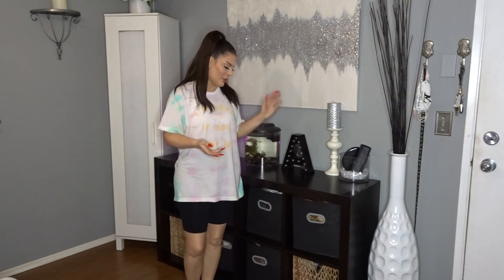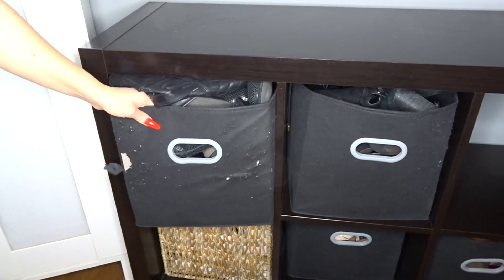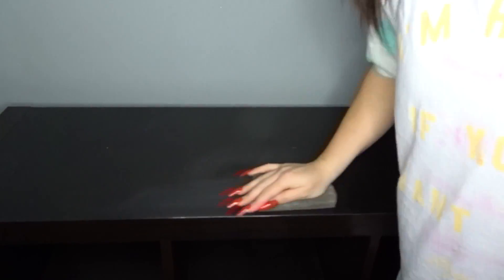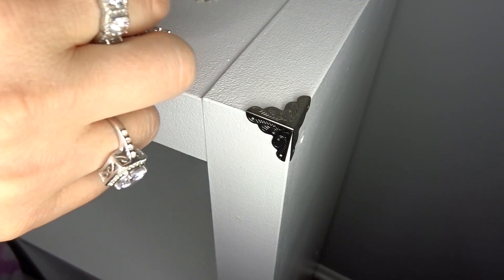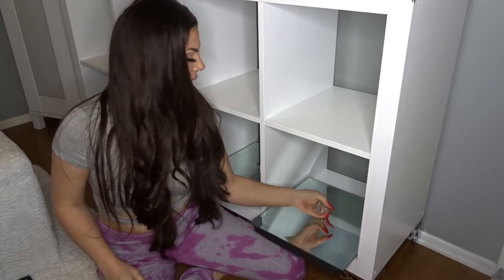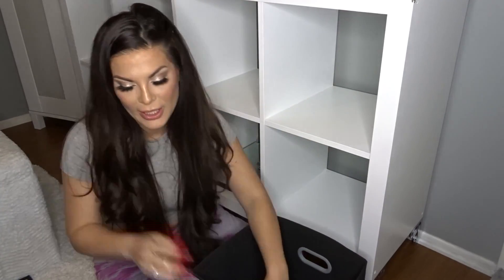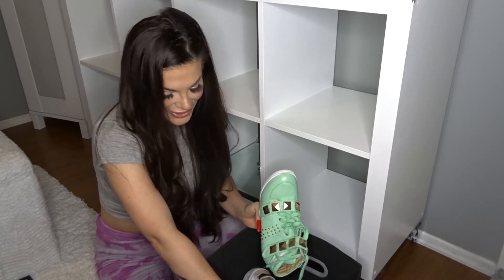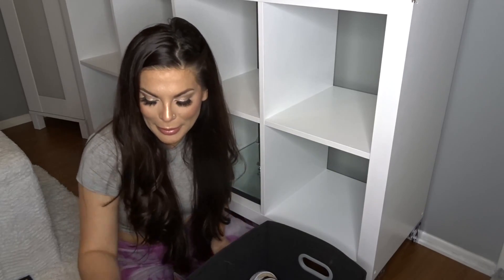Ikea Kallax Shelf Hack Complete Makeover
This video is about ikea kallax shelf hack complete makeover

12x12” bins that fit thos unit

 Kilz premium primer

4 inch foam roller for latex paint (not epoxy or acrylic)

 Furniture legs

Decorative Corner protector

Crystal knobs

12x12” beveled mirror square 12 pack

 I’m an Amazon partner now yay! So if you shop the links I will get a tiny commission that helps me buy more things to make more content. Don’t worry it doesn’t affect the price you pay 🌸🌸🌸🌸🌸🌸🌸🌸🌸🌸🌸🌸🌸🌸